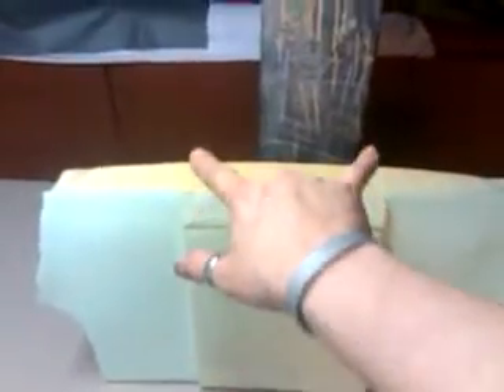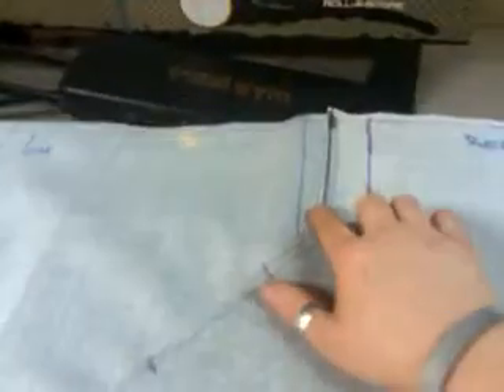Car Upholstery #18 From Jimmy V. @ PWTCustoms.com